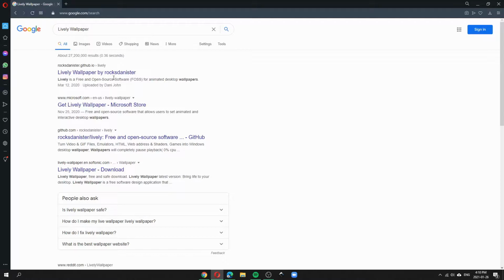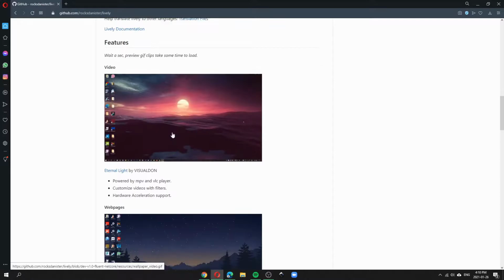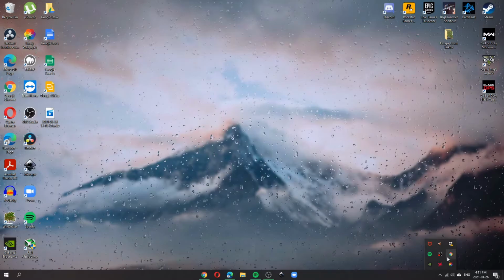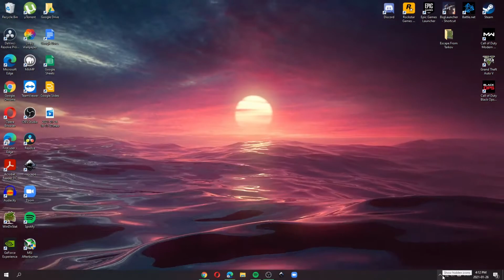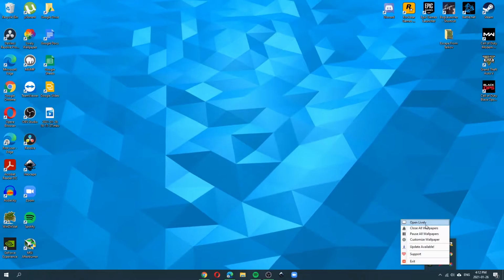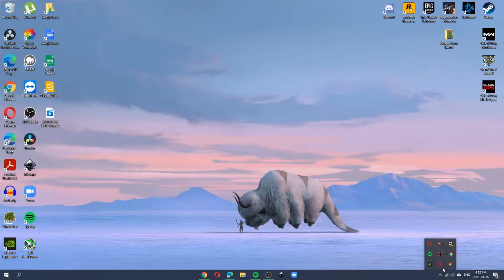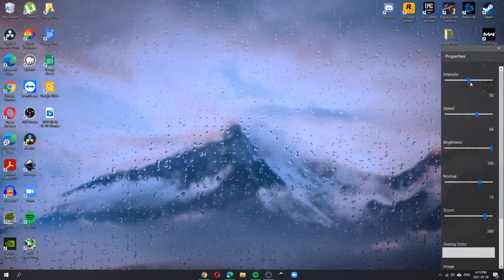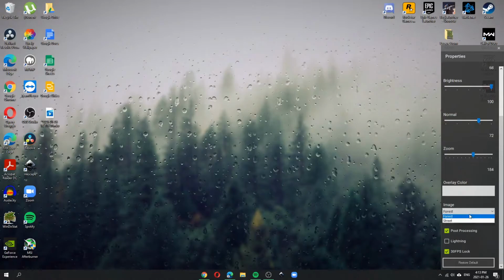Get the Best FREE Live Wallpapers on Your Desktop With Lively - Wallpaper Engine Alternative - 2021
Hi everybody!

In this video, I teach you how to download and use a free and amazing Wallpaper Engine alternative. Wallpaper Engine is pretty good and inexpensive for sure. But you can also download the best live/animated wallpapers on different websites online and upload them to Lively Wallpaper which is a FOSS (completely free). Animated wallpapers have become very popular over the past couple of years or so. Although Wallpaper Engine doesn’t use up many resources, Lively Wallpaper is incredibly efficient and offers many different settings and adjustments for each wallpaper. They even have an option that pauses the animated wallpaper if the current application that you’re using goes fullscreen meaning it doesn’t use up any resources at that point. You can even find amazing live anime wallpapers online. Lively Wallpaper accepts GIFs, Videos, etc. I truly believe that lively wallpaper is one of the best open source and free applications for live/animated wallpapers out there. I would honestly pay for Lively Wallpaper.

I hope you enjoyed this super short or quick tutorial! If the video was too fast for you, you can always slow it down!

--- Lively Wallpaper Download Links ---